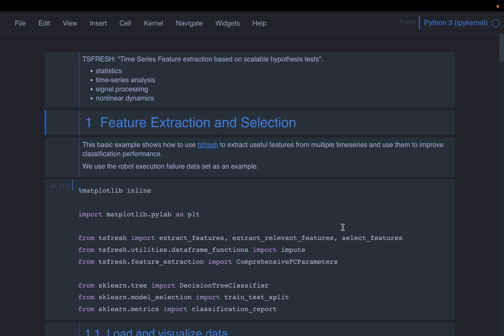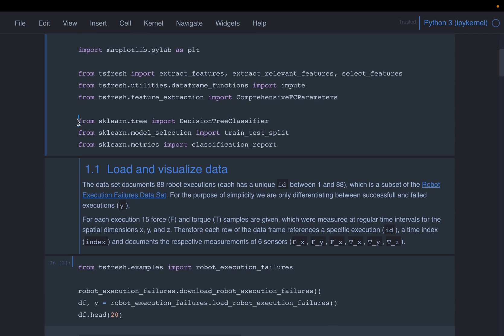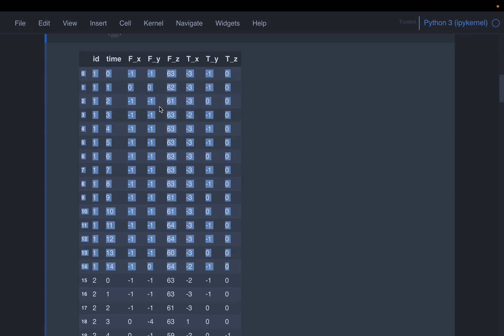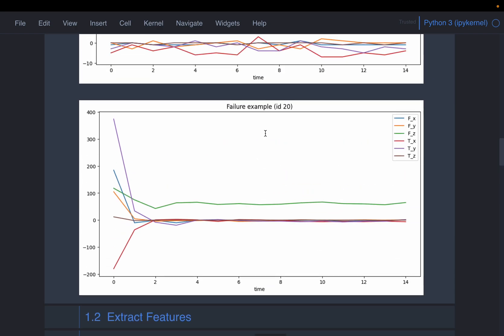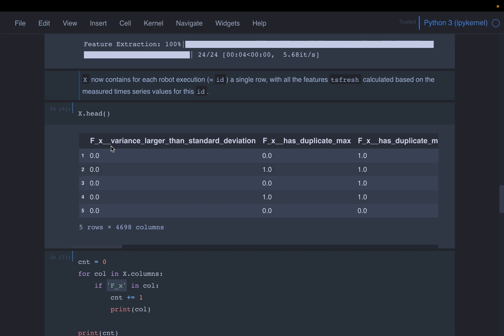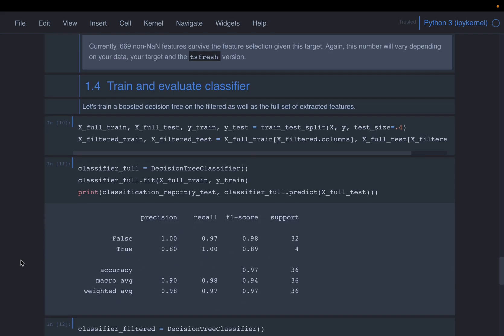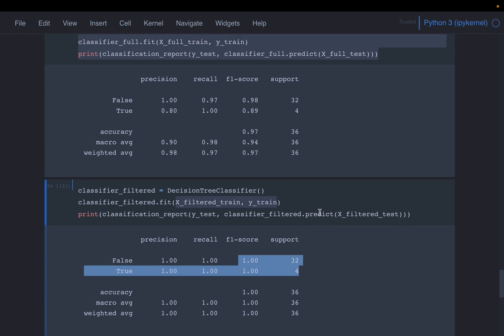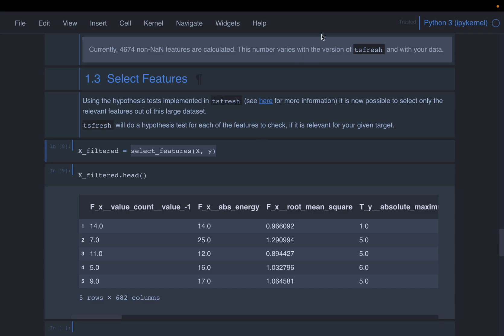Automated Feature Engineering of Time Series Data - Binary Classification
TSFRESH
Automated Feature Engineering of Time Series Data
Binary Classification
Feature Selection
Time Series
Machine Learning